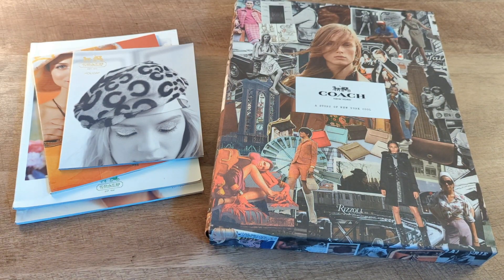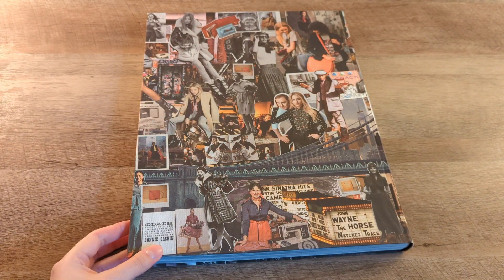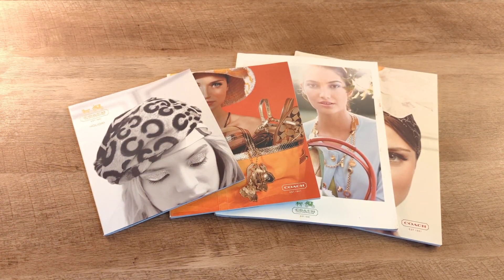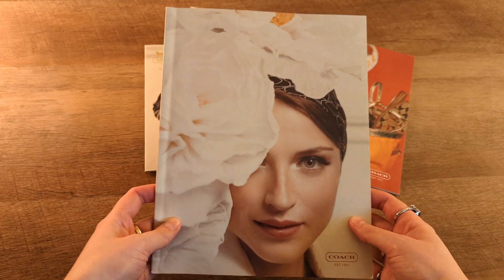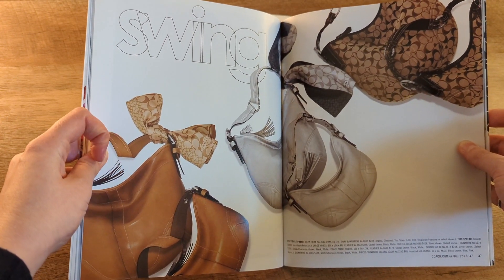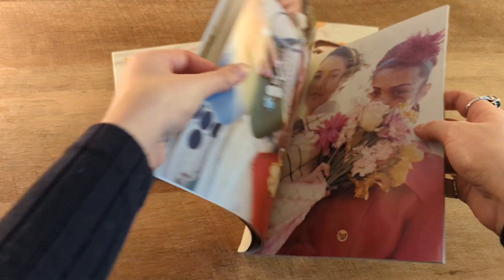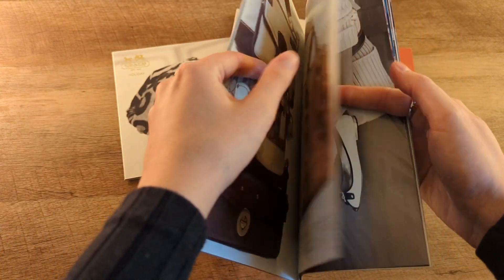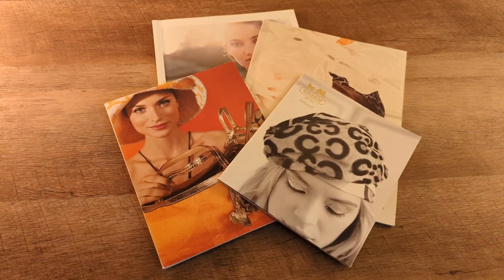Coach Book (A Story of New York Cool) and Y2K Catalogs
Grab a drink or a snack and browse these finds with me! ☺️ - Millie